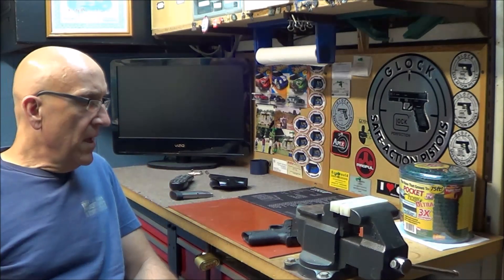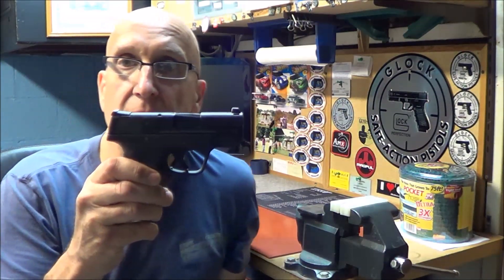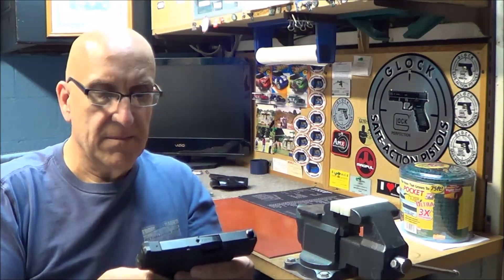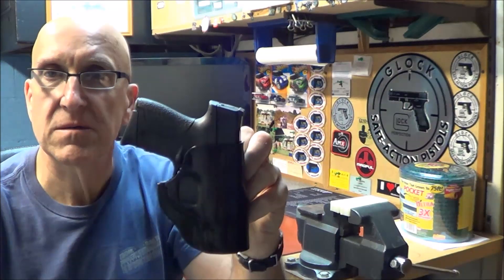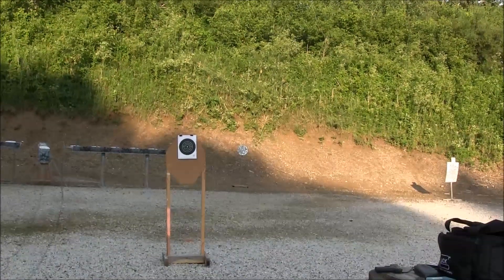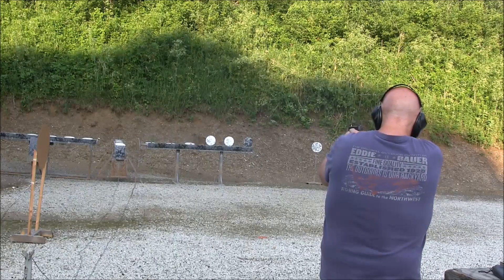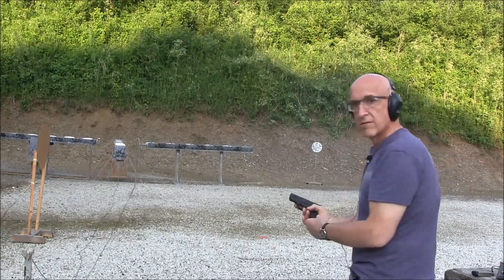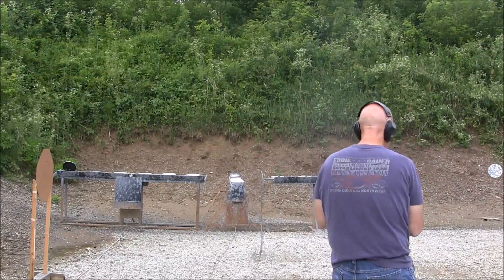S&W M&P Shield 9mm with APEX Tactical AEK&Trigger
Apex Tactical   I bought one of their trigger kit for the M&P Sheild. It comes complete with a fully machined sear, striker block kit, and spring set. According to the product brief, the sear is supposed to reduce trigger pull weight and over travel, the striker block kit smoothes things out, and the spring kit brings the trigger pull weight down to a number that starts with a five. I figured I’d give it a try on a Shield of my own.